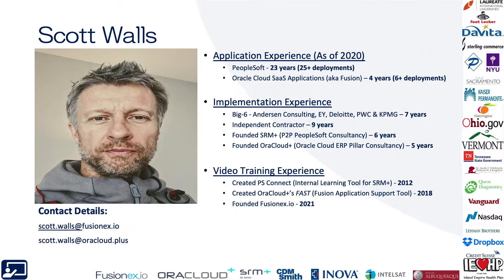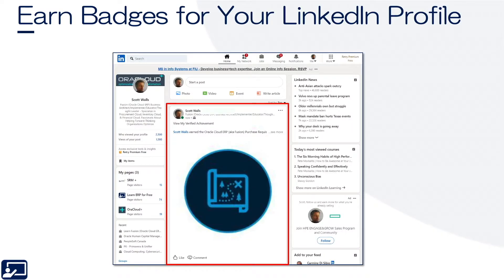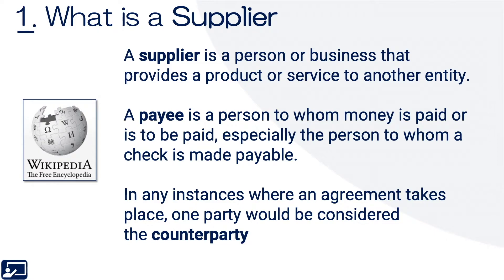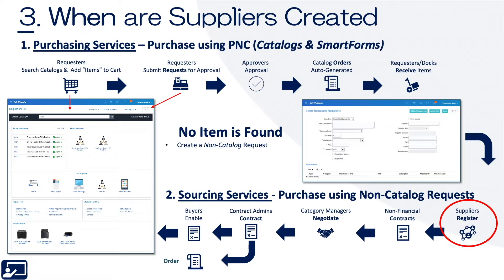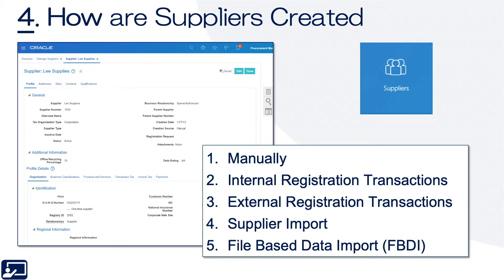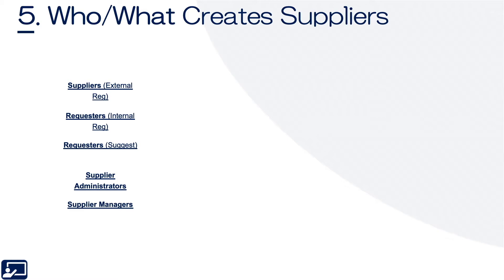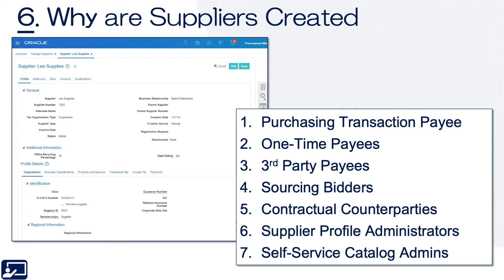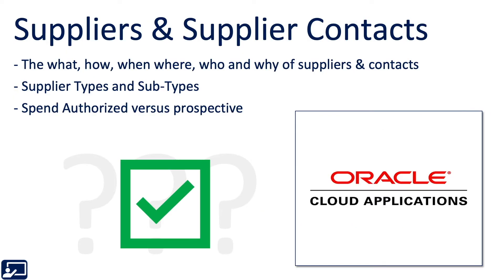Oracle Cloud Tutorial Ep 0144 | Procurement Cloud Apps | Suppliers (2022)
Ex-Oracle Solution Architect, Scott Walls, explains Oracle ERP Cloud's Suppliers application.  The Purchase Requisitions application is part of Oracle ERP Cloud's Procurement Functional Area and both are part of the ERP Pillar.  See the "Related Content" section below to discover related topics.

// PANAMEER LINKS